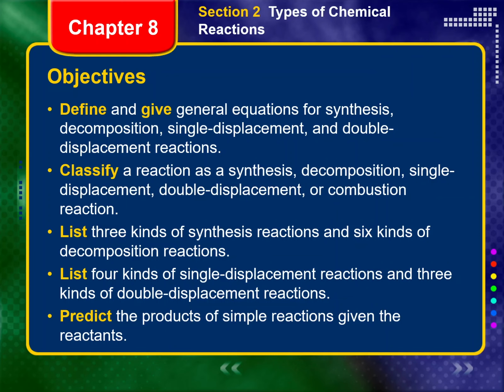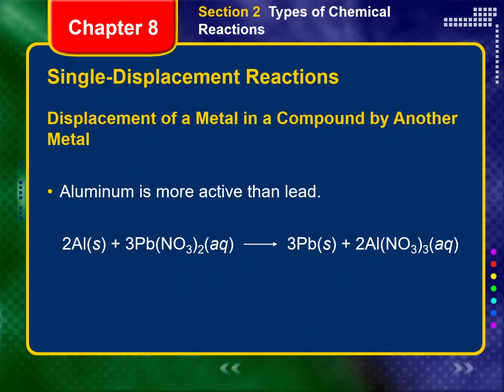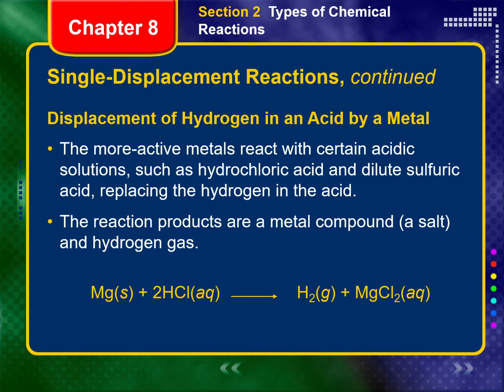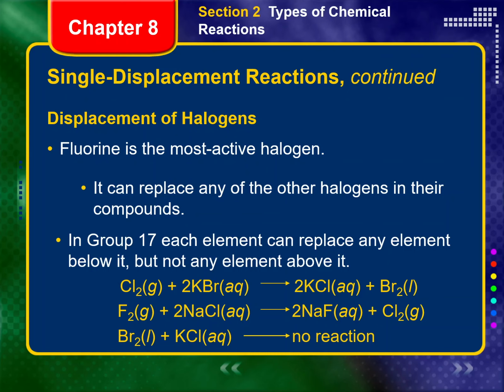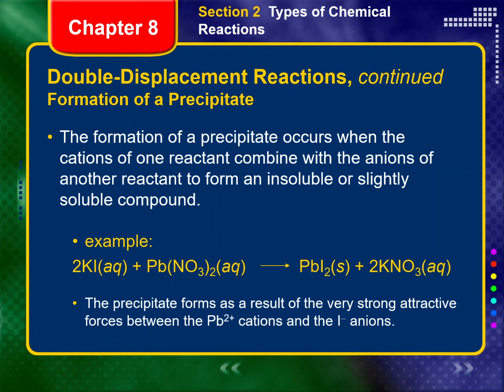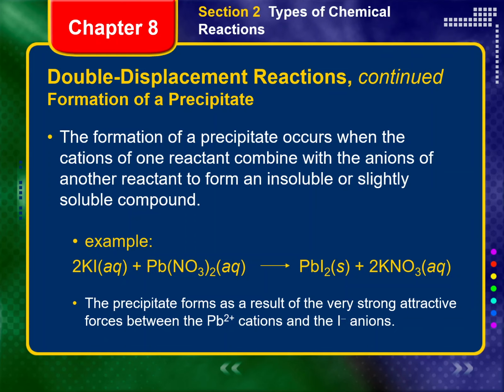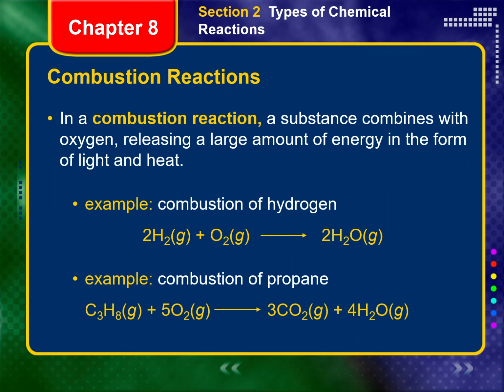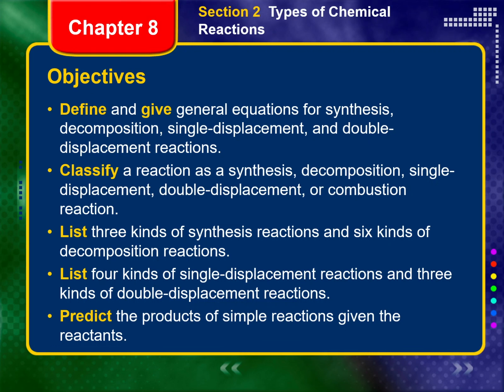Chem Lect 8.2.5-9 Pt 2